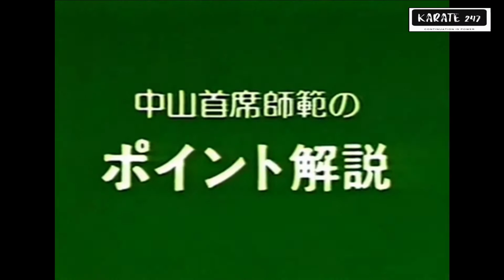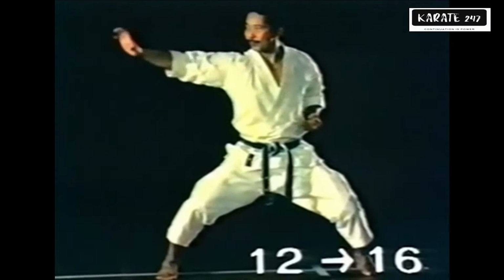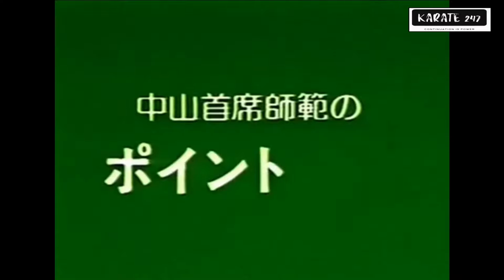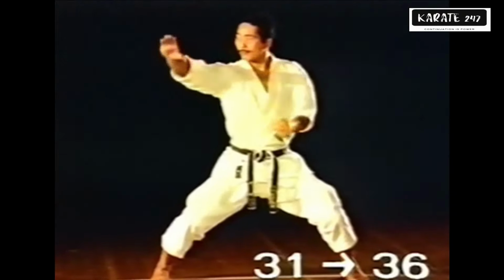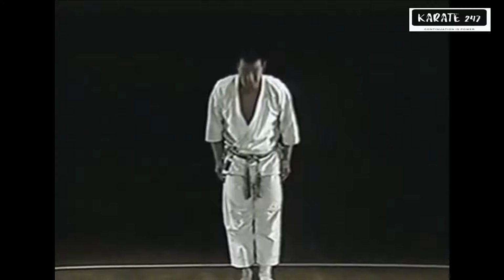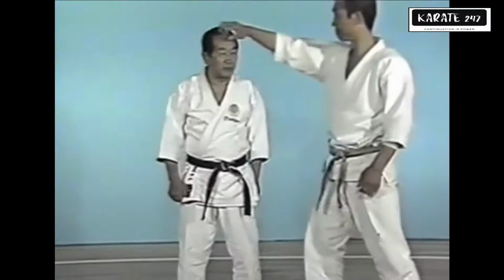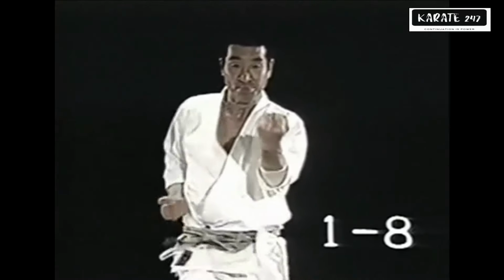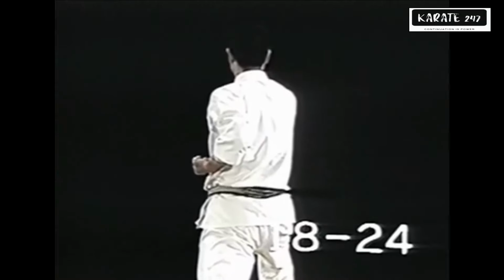[Masatoshi Nakayama's Legacy (JKA)] - [Part 2] - Tekki Nidan, Tekki Sandan, Bassai Dai.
Selective Training Secret Series by Famous Karate Instructors.
Video is re-organised and sorted for all karatekas who seek for profound training methods.

Masatoshi Nakayama's Legacy [Part 2]

2:50 - Tekki Nidan
15:34 - Tekki Sandan
30:15 - Bassai Dai

Bio: Source - JKA HQ

Master Nakayama Masatoshi had martial arts in his blood. Born in April 1913 in Yamaguchi Prefecture, he was a descendant of the Sanada clan, in the Nagano region. His ancestors were highly-skilled instructors of kenjutsu (the art of swordsmanship).

Upon entering Takushoku University in 1932, Master Nakayama immediately joined the university’s karate club, studying under Master Funakoshi Gichin and one of the master’s sons, Funakoshi Yoshitaka. Deciding to devote his life to karate, he traveled to China after graduation for further study and training.

When he returned from China in May 1946, he got together with fellow Shotokan practitioners from his university days to revive the Shotokan karate tradition with Funakoshi Gichin as Supreme Master. Together, in 1949, they established the Japan Karate Association. In 1955 a headquarters dojo was built at Yotsuya in Tokyo. It spurred the building of JKA branch dojo all across Japan.

The efforts of the Japan Karate Association to embody and promote the spirit of karate-do were highly regarded by the Ministry of Education (now Ministry of Education, Science, Sports, and Culture). In 1957, the Ministry granted the JKA exclusive legal recognition in Japan as an official association of members for the promotion of the way of karate.

During that time and over the next several years, Master Nakayama made immeasurable contributions to the art. He developed, together with his fellow JKA instructors, a new, rational method of teaching that was tailored to the level and goals of each student: karate as a physical development tool, karate as a method of self-defense, karate for matches, etc. He also emphasized the necessity for each aspect of training to be physically and kinesthetically practical, and he scientifically analyzed how to make them so.

Moreover, to ensure that the true essence of karate-do was being passed on correctly, he and his disciples established a two-year specialist instructor training program, which is still the only specialist instruction system in the world of karate. And the training never ends; the JKA is, and always has been, the only karate organization whose full-time instructors continue to get together every day for joint practice. Through this program, JKA instructors constantly endeavor to refine and perfect their karate.

Master Nakayama also invented karate’s first match system. The first ever JKA All Japan Karate Championship was held at Tokyo Metropolitan Gymnasium in October, 1957 and was attended by so many participants and spectators that the venue was filled to capacity.

His adaptation of kata and kumite for the match system was a huge success; the 5th JKA All Japan Karate Championship in 1961 was even attended by His Majesty the Crown Prince of Japan (now His Majesty the Emperor of Japan). Karate was growing increasingly popular throughout the world.

Master Nakayama valued the spiritual aspects of karate that his teacher Funakoshi Gichin espoused—especially the virtue of modesty and the spirit of harmony. He never tired of teaching, by his example more than his words, that to demonstrate these qualities requires not only a deep sense of propriety, but also a constant remembrance that “there is no first attack in karate.”

In actual practice, Master Nakayama insisted that each technique should demonstrate one’s powerful and wholehearted personal best. He also emphasized that it is crucial to study the inseparable trinity of karate—kihon, kata, and kumite—as one. He continually reminded everyone to keep in mind that “the way of karate we pursue is a bare-handed martial art which we practice with an unwavering heart in a state of emptiness; it is a way of developing the personality.”

In his later years, he summarized all his techniques and philosophy in the famous 11-volume series entitled “Best Karate”.

Master Nakayama passed away in 1987, at the age of 74.Assorted Karate Videos
Video is re-organised and sorted for all karatekas who seek for profound training methods. Video is used for education purposes.